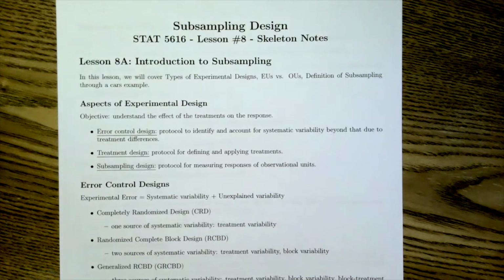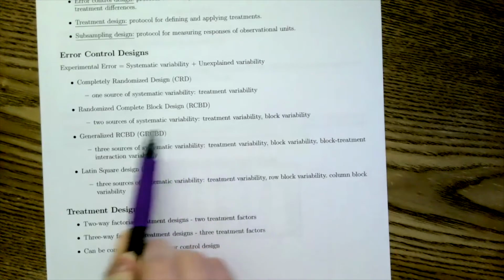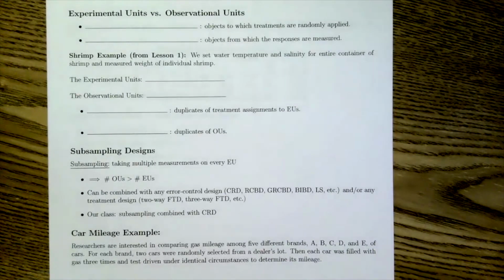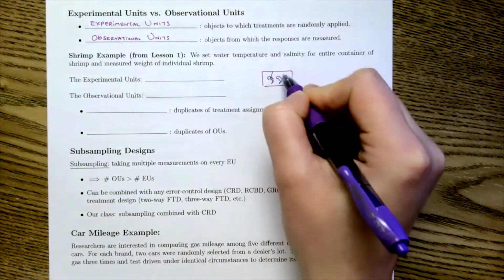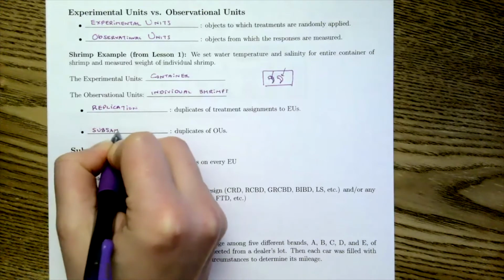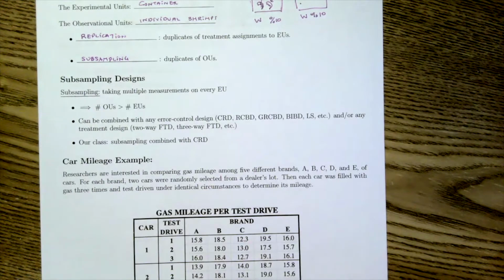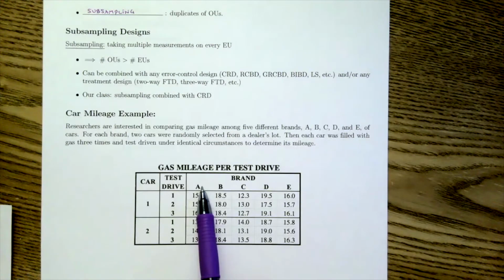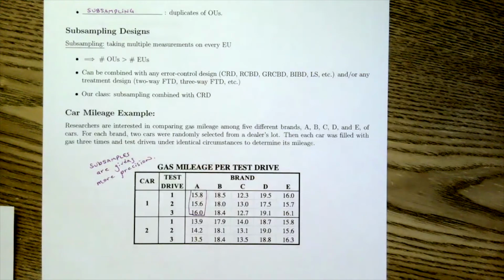Lesson 8A: Introduction to Subsampling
In this lesson, we will talk about the aspects and types of Experimental Designs, the difference between EUs and  OUs, the definition of Subsampling through a car gas mileage example.